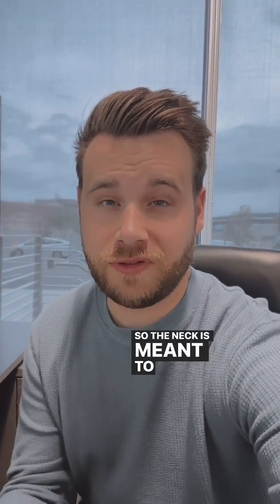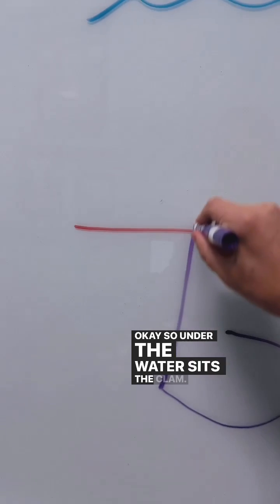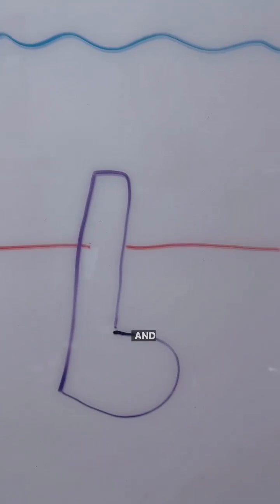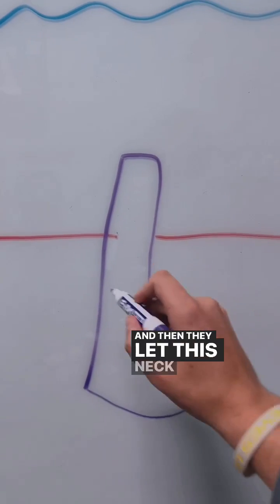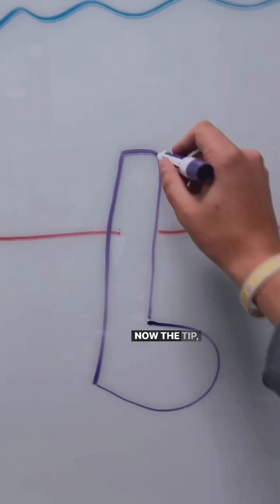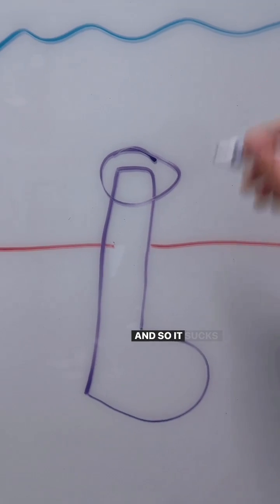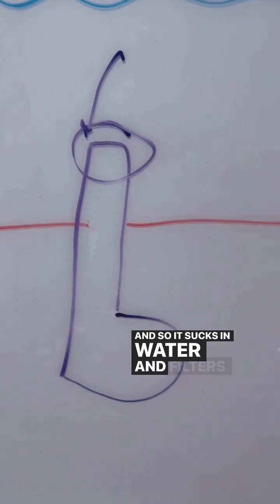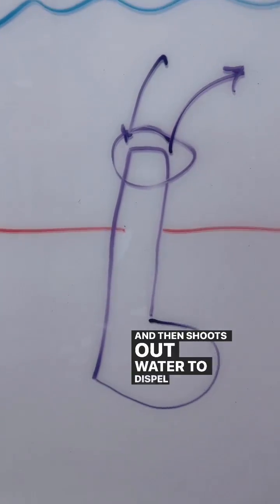Geoduck clams - Explained!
“In the Pacific Northwest, one of the most impressive creatures you’ll encounter is the geoduck. This is no ordinary clam; it’s the world’s largest burrowing clam. Geoducks are abundant in the inland waters of Puget Sound, British Columbia, and Alaska, where they support vital commercial fisheries.

Recreational fishers are drawn to geoduck, but accessing intertidal geoduck populations can be challenging due to limited upland beach access. Harvesting geoduck during low tides (at least -2.0 foot or lower) can be quite a spectacle, often attracting large crowds at popular state park locations.

Now, let’s dive deeper into the world of the geoduck. Named ‘gooey duck’ by the Nisqually Tribe, this bivalve boasts unique qualities that may surprise you. Despite its peculiar appearance, the geoduck is a delicacy in many countries and holds significant value.

Geoducks call Puget Sound their home, thriving in the Pacific Northwest. They may look goofy with their long, leathery necks, but these features serve them well in their daily activities and defense mechanisms. Their small shells (typically 6 to 8 inches) contrast with their incredibly long bodies, which can stretch over three feet and weigh up to 14 pounds!

What makes the geoduck truly captivating is its feeding and defense strategies. Their double-barreled necks, called siphons, are used to filter-feed on phytoplankton. Geoducks are masters at drawing phytoplankton into one side of the siphon while expelling water through the other, showcasing their unique adaptability.

These clams are quite the homebodies, burrowing into the ocean floor or mud beds and staying in one place for life. While we’ve never captured this process on film for geoducks, we have a similar clam, the Pacific Northwest Razor Clam, to give you a glimpse of what it’s like.

Did you know that the geoduck trade is a multimillion-dollar industry, with Asia being a major market? Although the seafood industry faced challenges due to COVID-19, there’s hope for recovery. In British Columbia, geoducks are highly sought after for their purported aphrodisiac properties, though prices have seen fluctuations.

Before we wrap up, let’s share some fun geoduck facts:

 • The oldest recorded live geoduck reached a remarkable 168 years.
 • Geoducks are so valuable that there’s evidence of them being traded for narcotics.
 • In their first year, these clams are smaller than a dime.
 • In China, geoducks are affectionately known as ‘elephant trunk clams.’
 • SCUBA divers use high-pressure water to ‘dig’ out geoducks.

In conclusion, geoducks may be quirky-looking, but they are gaining popularity worldwide. Whether enjoyed as a culinary delicacy or simply appreciated for their uniqueness, these clams have a story worth sharing. Stay curious, and keep exploring!”